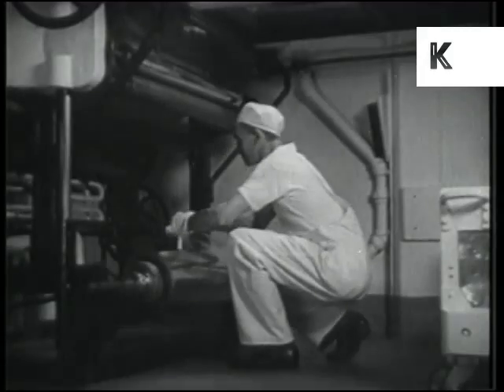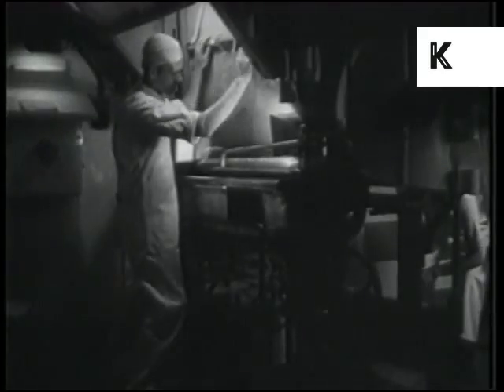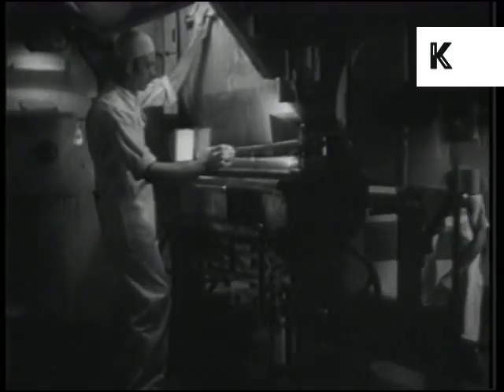1930s Celluloid Film Production, Hollywood, Factory, Archive Footage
From the Kinolibrary archive film collections. To order the clip clean and high res or to find out more Clip ref A862

1930s celluloid film production